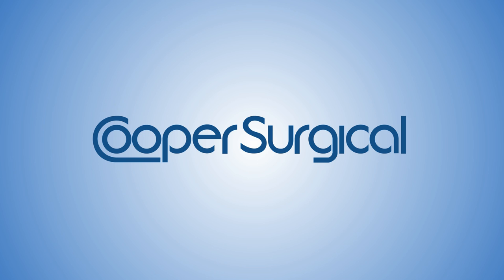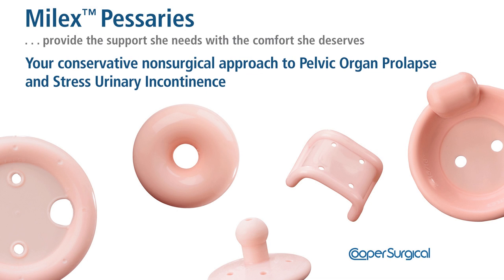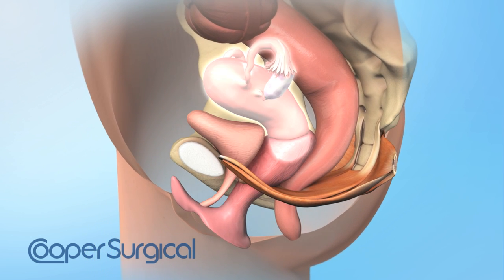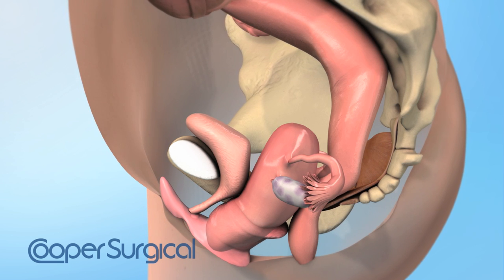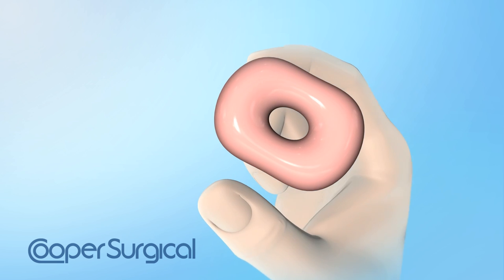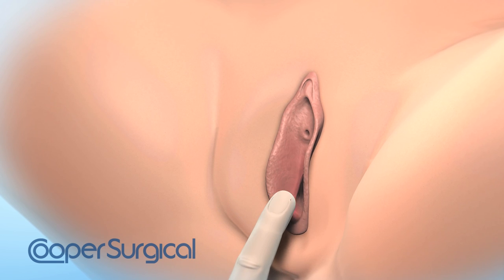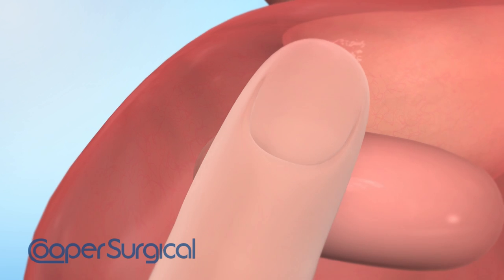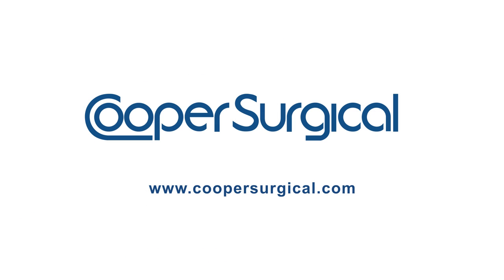Mediplus Milex Donut Pessary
Milex Pessaries are available in the UK exclusively from Mediplus.  Many different models are offered for both Prolapse and Incontinence.

The Donut Pessary is used for Support for third degree prolapse/procidentia